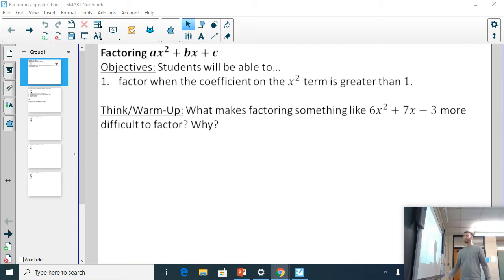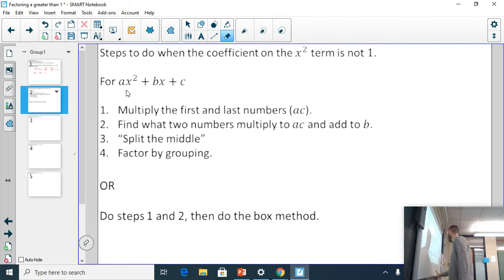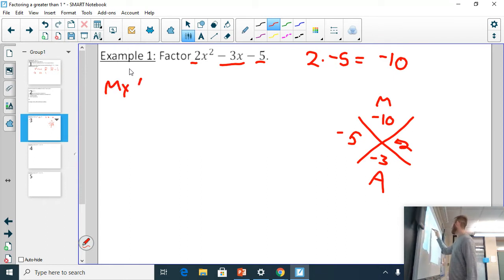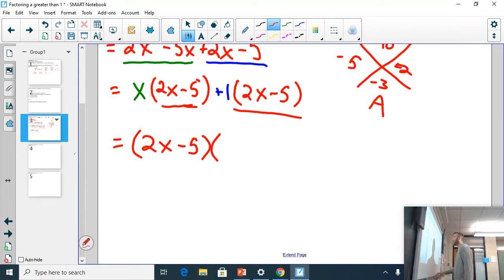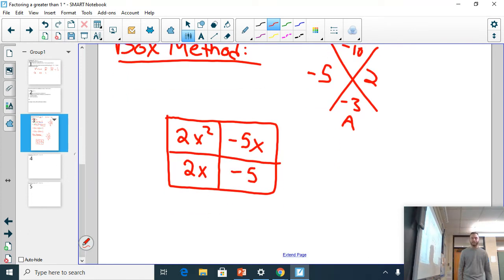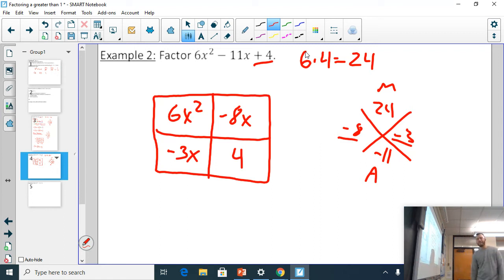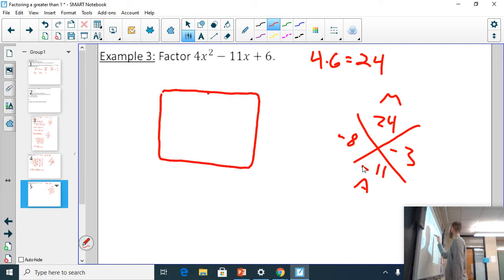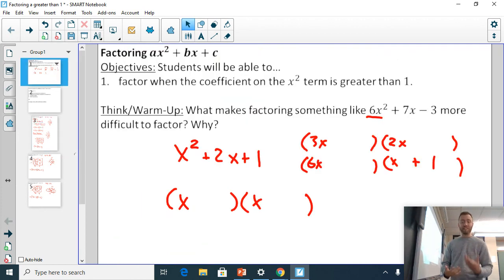IM 3 - Factoring a greater than 1